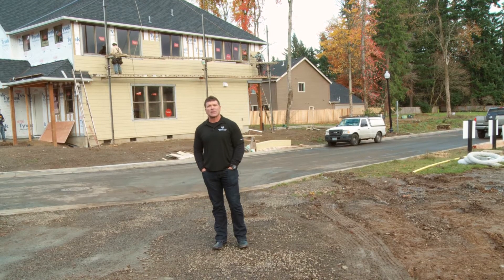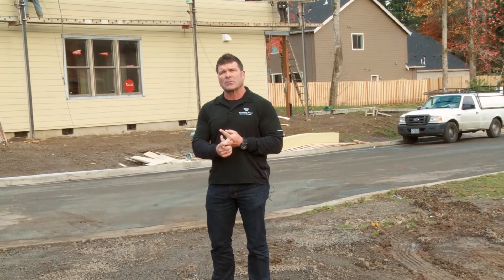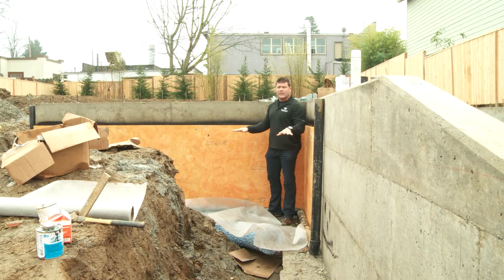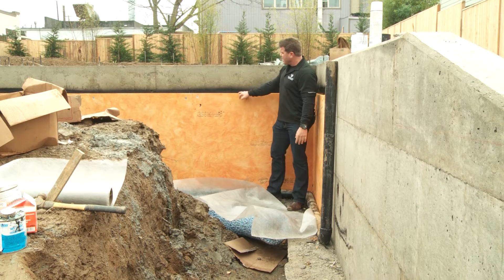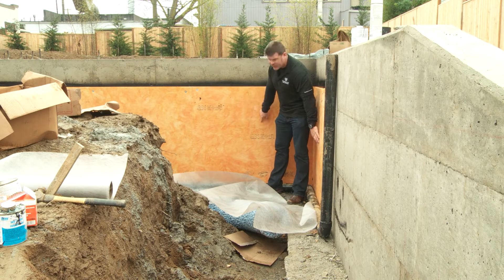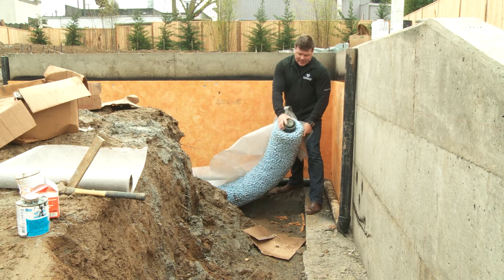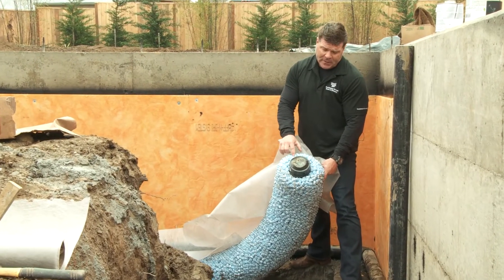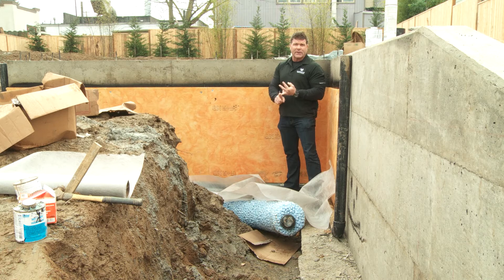Renaissance Homes Video 3 - Back Fill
Renaissance Homes President Randy Sebastian in the foundation of one of our homes in North Portland. He explains the backfill process and waterproofing.

Transcript:

Hi, I'm Randy Sebastian, President of Renaissance Homes. We're doing a video series to explain to you guys exactly why Renaissance Homes are built better than any other builders and then detail the construction process of what we do to build you the most energy efficient, best built home in Portland. We're in fact the number one LEED builder in the state, no other builder builds as many LEED certified homes as we do and there's a reason for that: Renaissance Homes are just built better. So I want to show you guys exactly what we do.

Okay everyone here we are, we're at the backfill stage where we're putting the backfilling against the foundation. As I mentioned before we pour our footing and foundation in a mono pour which stops water from getting in-between the foundation wall and the footing because there's no cold joint.

In addition we also spray waterproofing on our wall and our footing around that joint and then we have this very thick fabric it's kind of a crushed almost fiberglass fabric and its called TUFF-N-DRI System, the brand name is TUFF-N-DRI. Any water that gets on this gets into the fabric and goes down to the footing, runs out onto the footing drain and this is about a four inch pipe and it's got these little styrofoam beads in it that keep dirt out of the pipe over the years they're not gonna rot and keep the dirt out so we don't have silt getting in and stopping the drain.

On top of that we have a filter fabric that we put down over the pipe and in addition to that we fill this all with crushed drain rock so that way we don't have a leaky basement, leaky footings, leaky foundation, and we have happy homeowners.

Thank you for joining us today. You can go to our website Renaissance-Homes.com for more information.